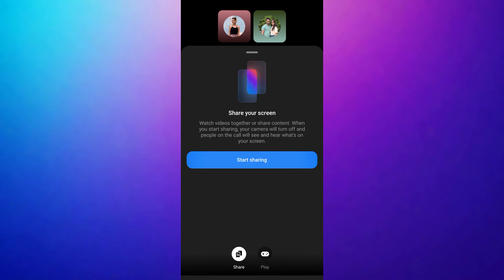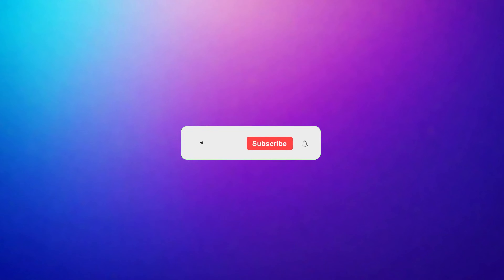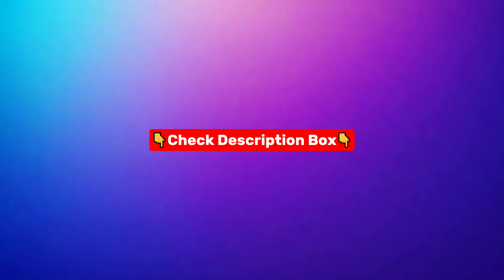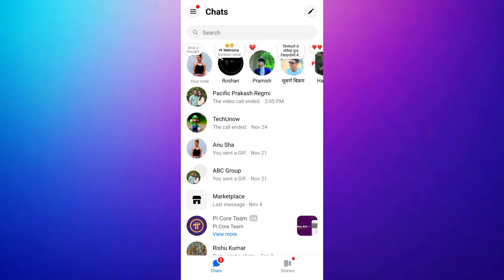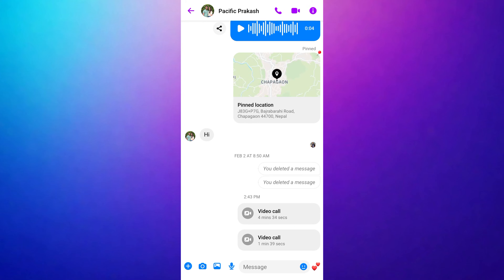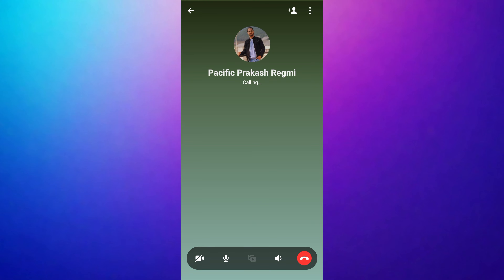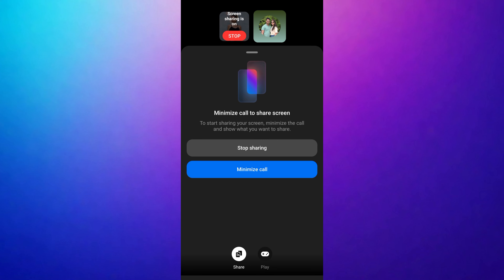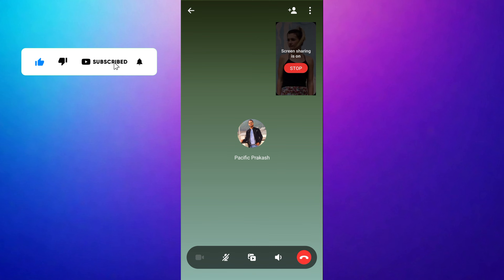How To Share Screen In Messenger | Screen Share In Facebook Messenger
Do you want to share the screen in Messenger? You can screen share in Facebook Messenger with just a few simple steps.

Screen sharing in Facebook Messenger is a feature that allows you to display your device’s screen in real time during a call.

This means that while you are on a video or audio call, you can share what’s currently on your mobile device with the person or group you’re communicating with.

Sharing your screen helps clarify your points by allowing others to see exactly what you are referring to. This is especially useful when discussing detailed information or visual content.

If you need assistance with a technical issue, sharing your screen allows support personnel to see the problem directly, which can lead to quicker and more effective solutions.

Screen sharing thus enhances the overall call experience by providing a visual context to the conversation, making it easier to share ideas, collaborate, and solve problems together.

🔶STEPS🔶
To share your screen in Facebook Messenger,
1. Open the Messenger app on your mobile device.
2. Scroll down and open the chat conversation with the person or group.
3. Start either a video or audio call.
4. Once the call has started, tap on the video-with-picture icon.
5. Select the "Start Sharing" option.
6. Another popup screen will appear; tap on "Start Now."
8. Your friends will see everything you share on your mobile.
9. Tap the "Stop Sharing" button to end the screen share.

- - - - - - - Similar videos:- - - - - - - - -

This Video Includes:
○how to screen share in messenger
○share my screen on messenger
○enable screen sharing on messenger
○screen share facebook messenger